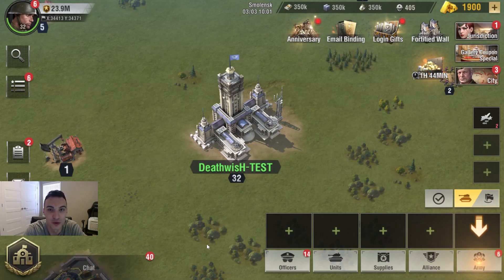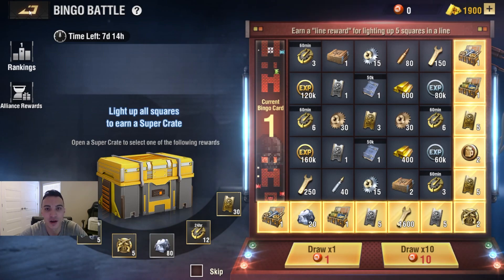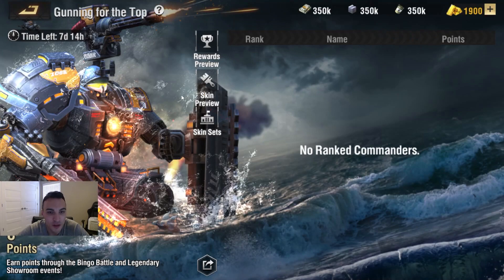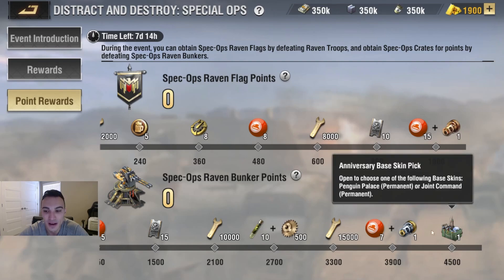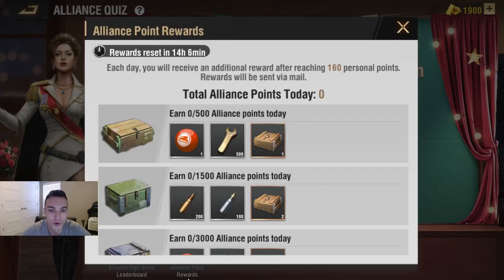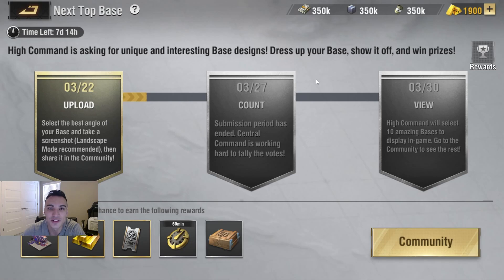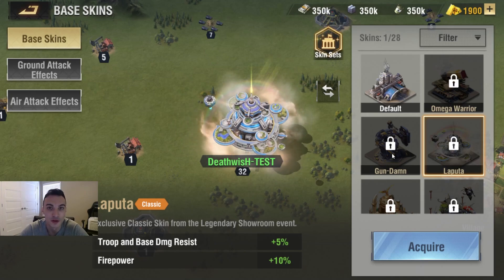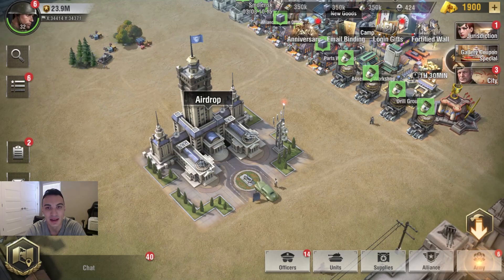Warpath - 2nd Anniversary Event | (Gun-Damn Base Skin and More)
Full walkthrough of the 2nd Anniversary Event.